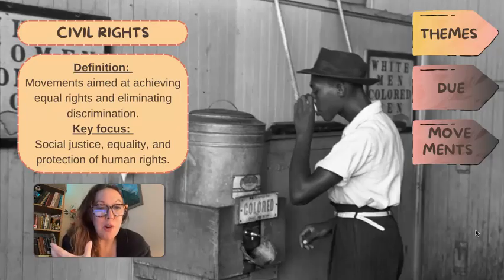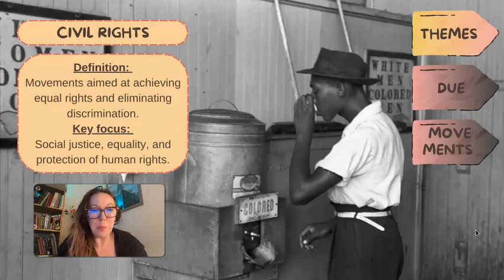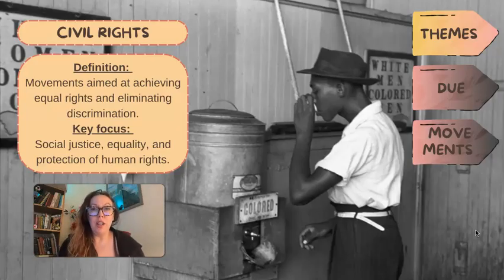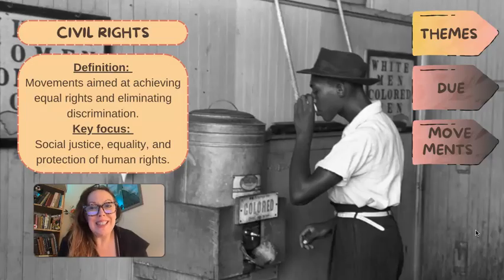VCC Civil Rights Overview: Part I: Speeches SU25